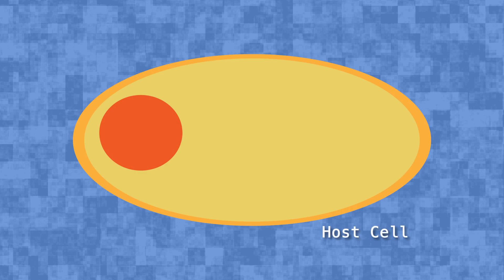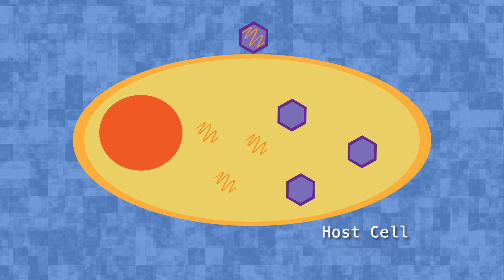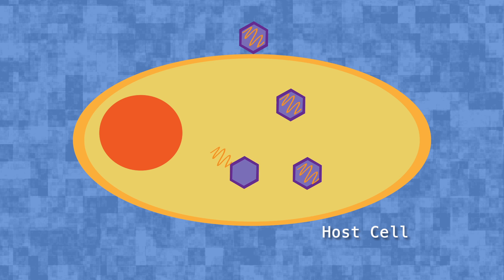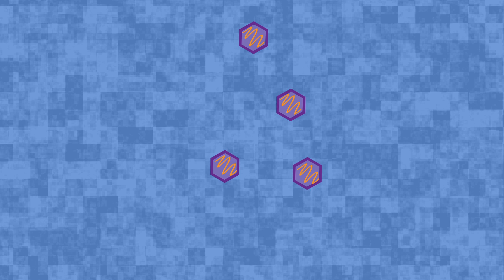Viruses and the Common Cold! - Bite Sci-zed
It's cold season. Find out just what's causing your sniffling, sneezing, "I just want to lie down and sleep" headcold.